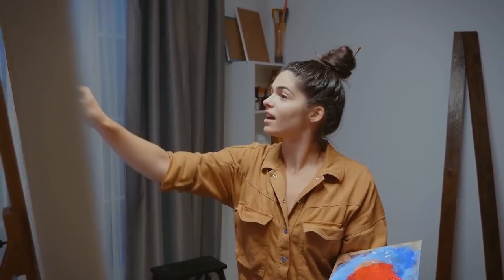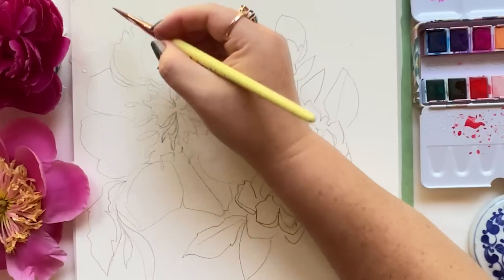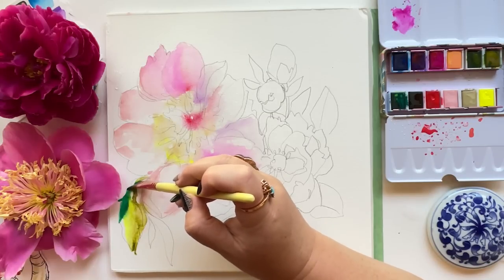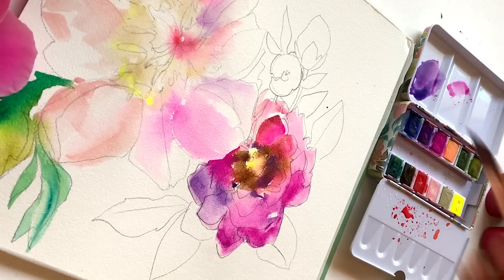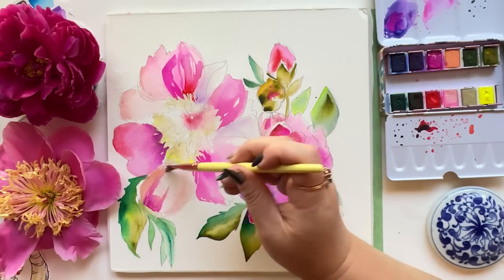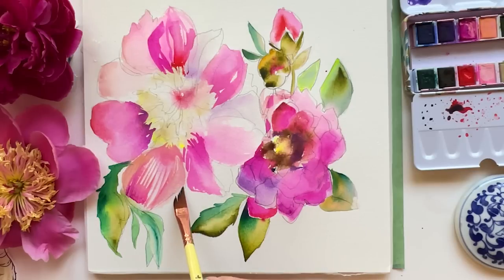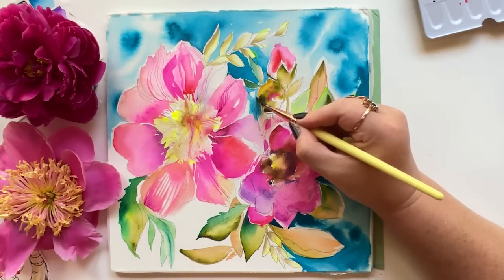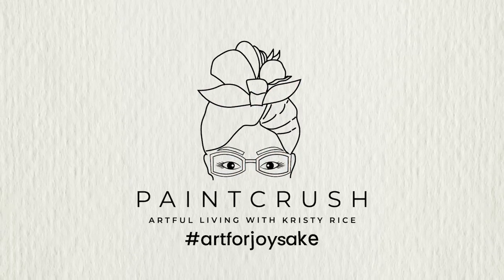Low Stress Watercolor Painting in 5 Steps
5 Steps to creating some serious watercolor painting pretty with way less stress. 5 steps. Let’s do this!!

VIDEOS MENTIONED
Sketching How-To’s

PRE-ORDER My Newest Book! Mixed-Media Adventures
shorturl.at/uyGK1

PAINT
Art for Joy’s Sake Palette

BRUSHES:
The Art for Joy’s Sake Brush Collection